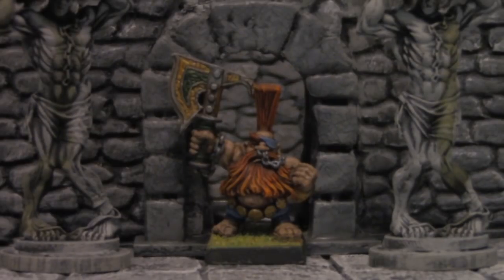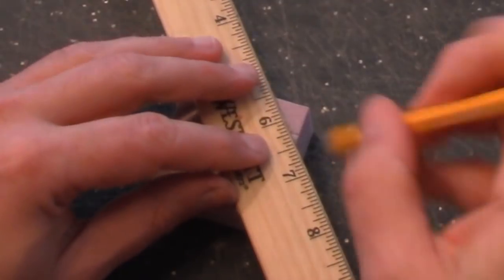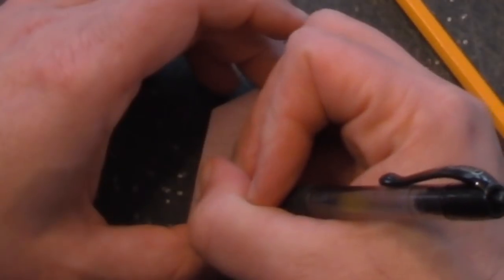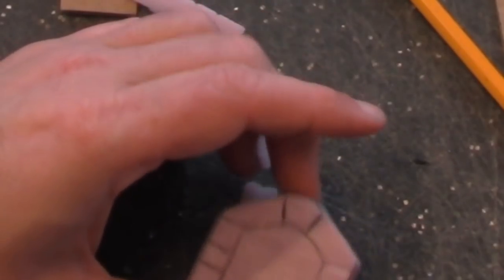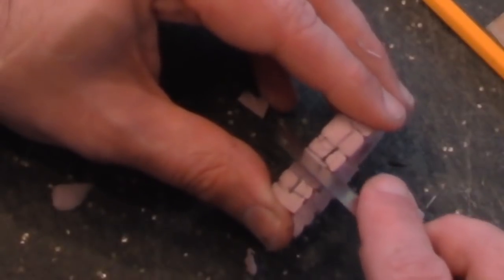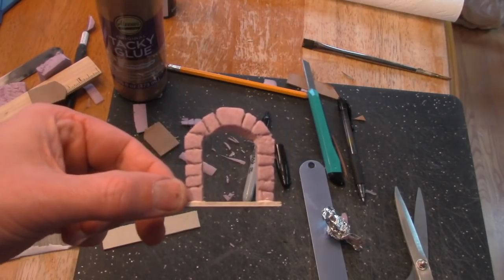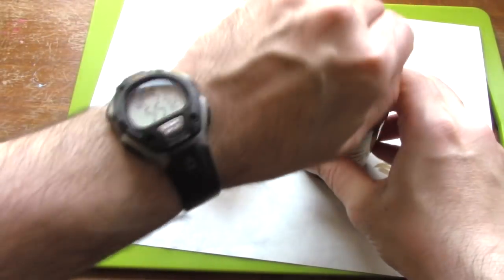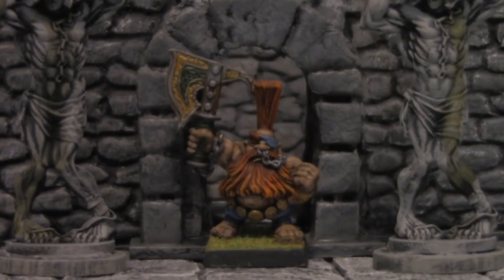How to Craft a Stone Archway (DungeonCraft #57)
Need an archway quick? Don't want to spend a lot of money? Professors Dungeonmaster shows you how to make a stone archway in under an hours for just pennies! Bonus: it won't tip over!